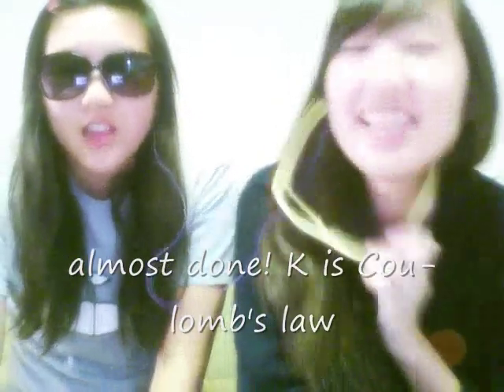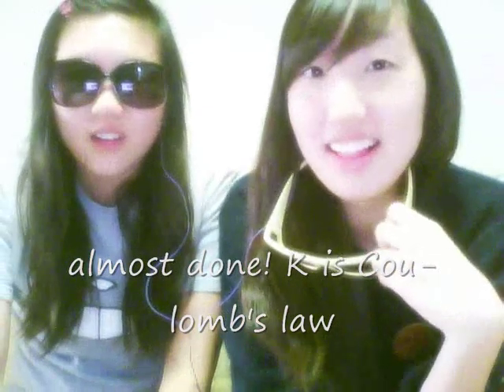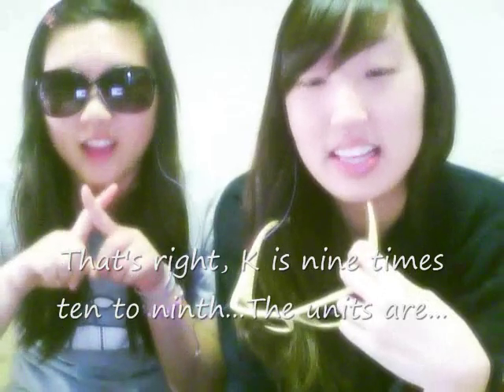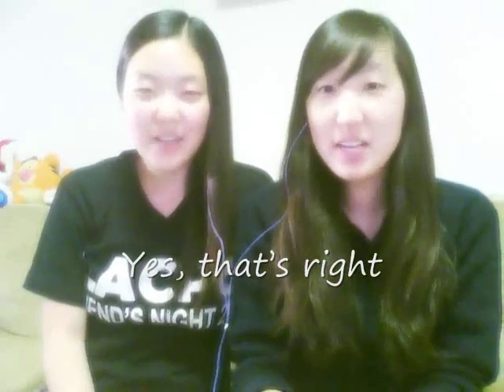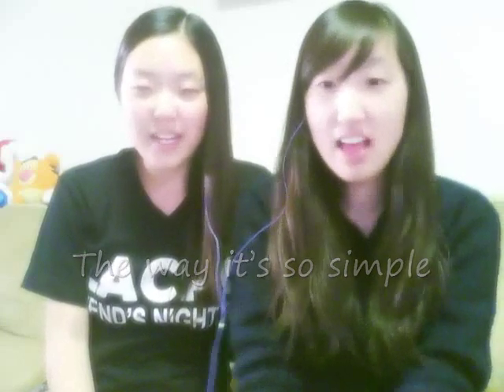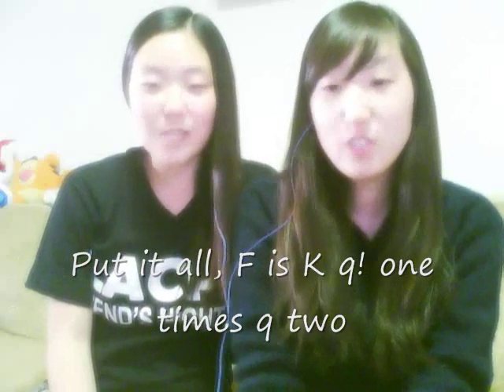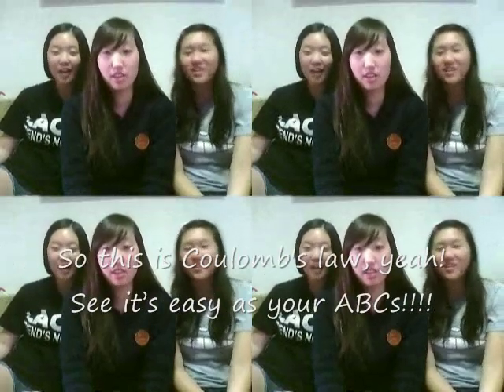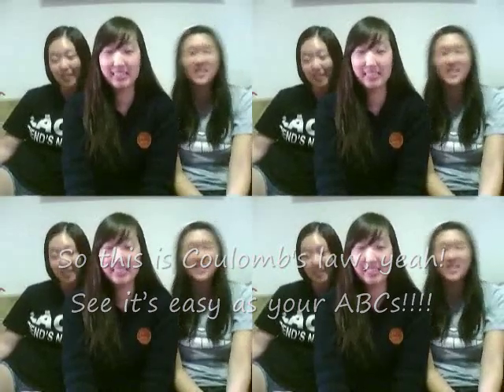Coulomb's Law Song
We sang a song using Katy Perry's Teenage Dream for our physics class.
Formula: K (q1xq2)/d^2!
9x10^9=k